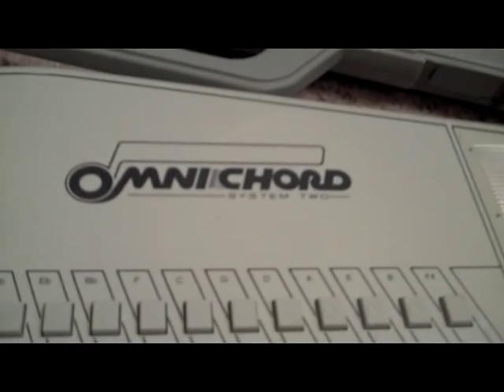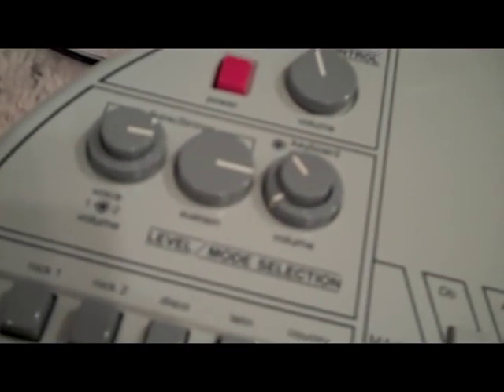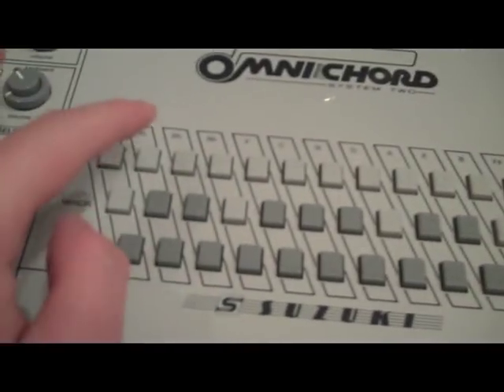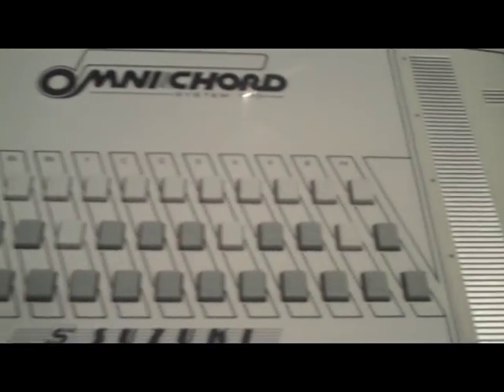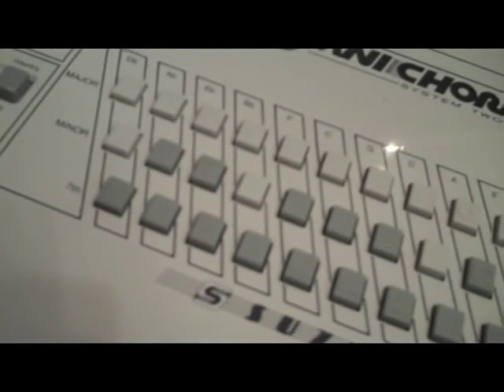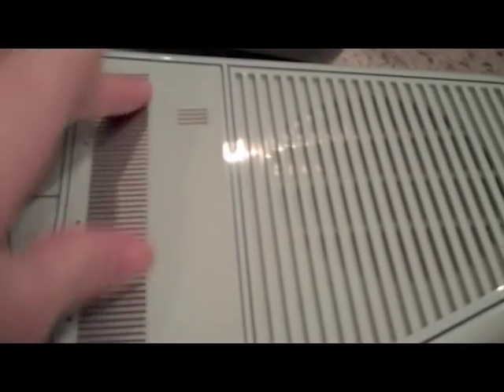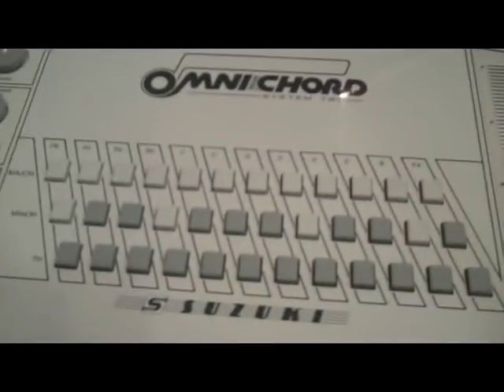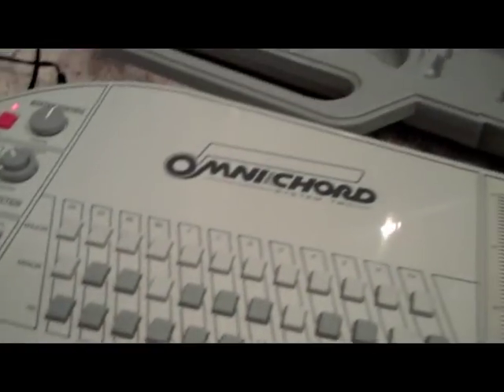What is an omnichord?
The Omnichord is an electronic musical instrument, introduced in 1981 and manufactured by the Suzuki Musical Instrument Corporation.[1] It typically features a touch plate, and buttons for major, minor, and diminished chords. The most basic method of playing the instrument is to press the chord buttons and swipe the touch plate with a finger or guitar pick in imitation of strumming a stringed instrument.
Originally designed as an electronic substitute for an autoharp, the Omnichord has become popular as a unique instrument in its own right, due to its unique, chiming timbre and its value as a kitsch object.
The Omnnichord is still produced by Suzuki, but rebadged as the Q-chord. It features more modern versions of the original Omnichord's features.